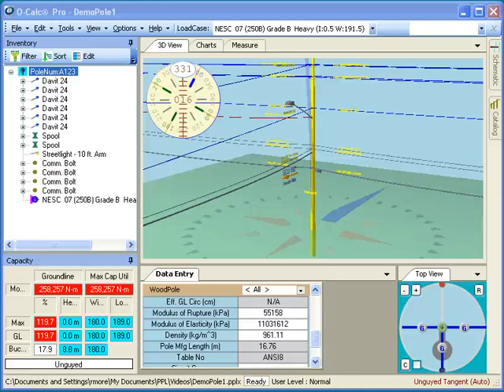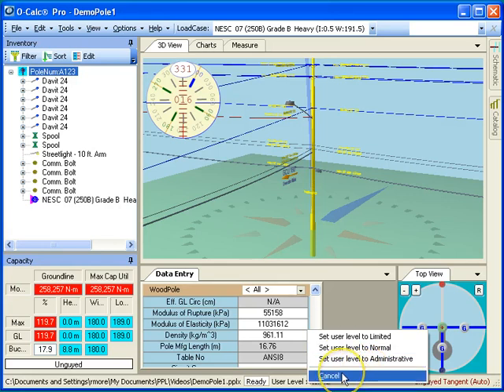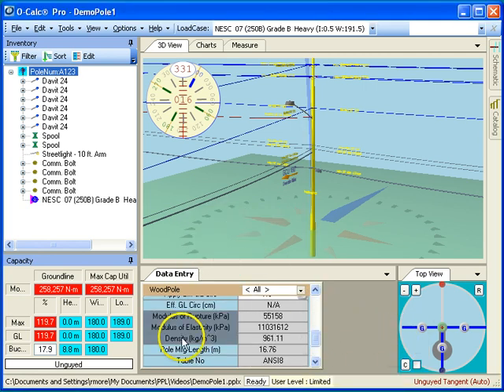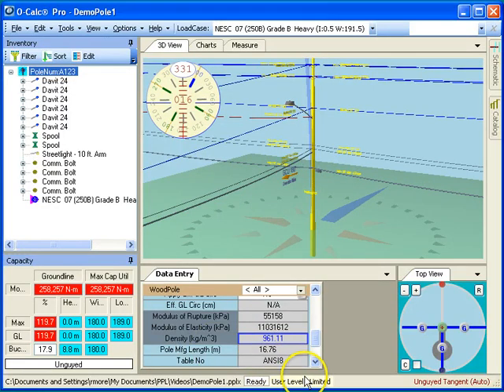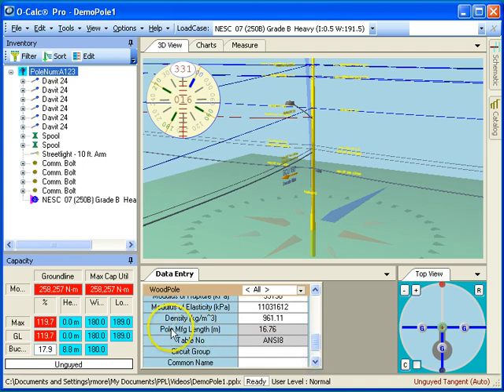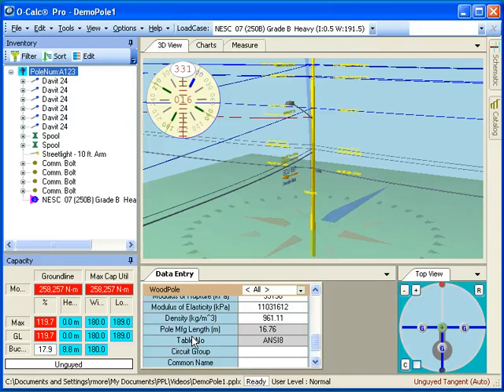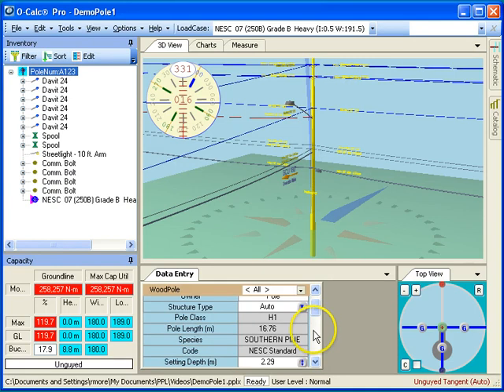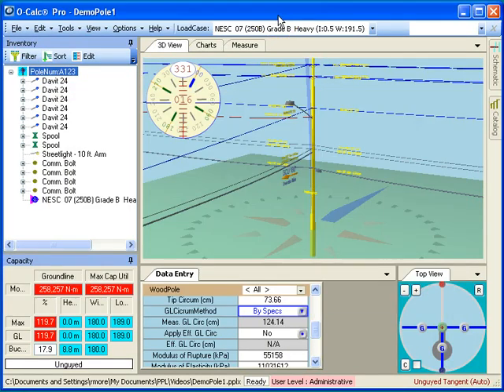O-Calc Pro User Levels